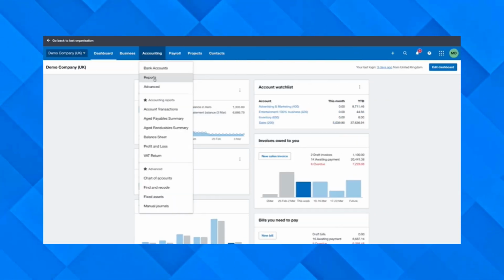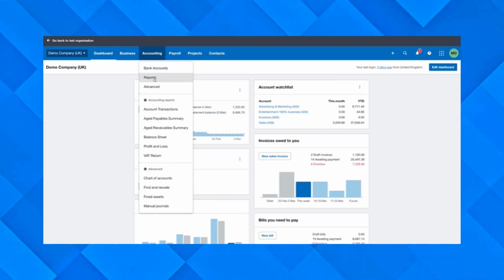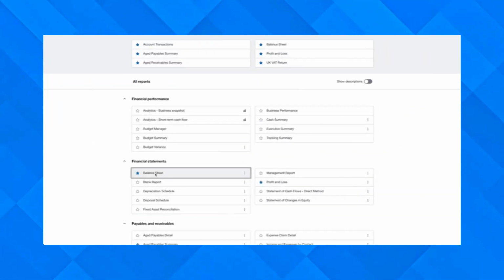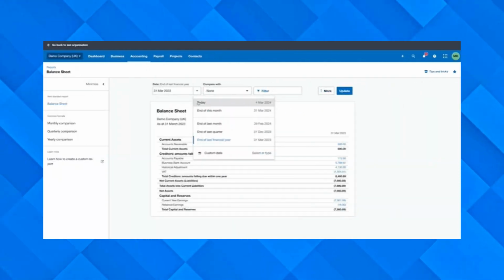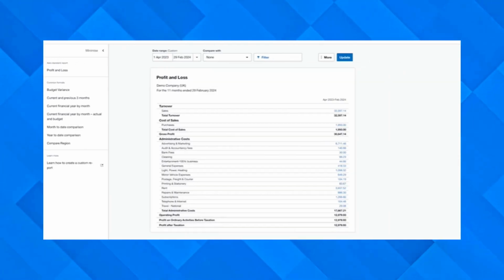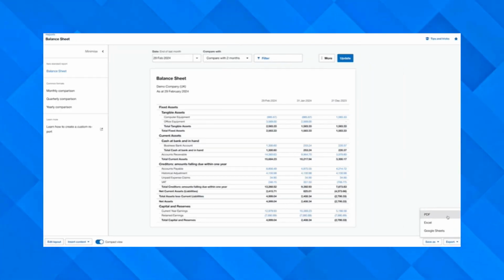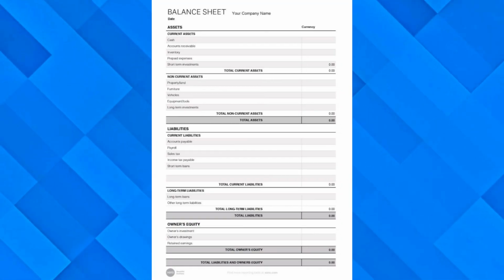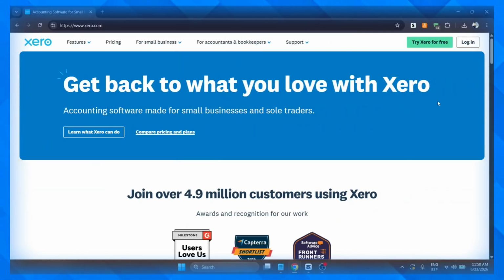How to Generate a Balance Sheet in Xero